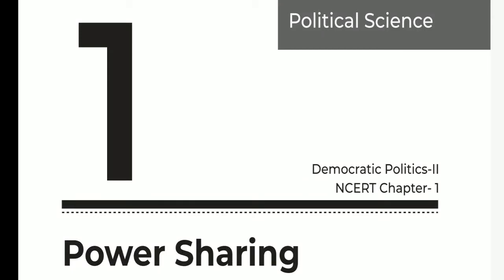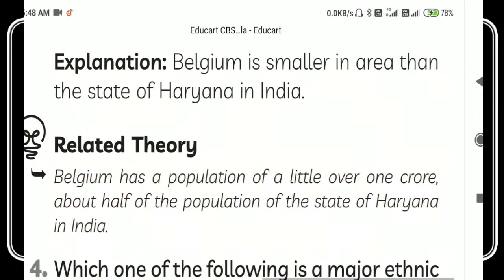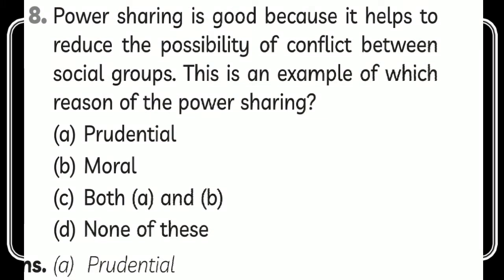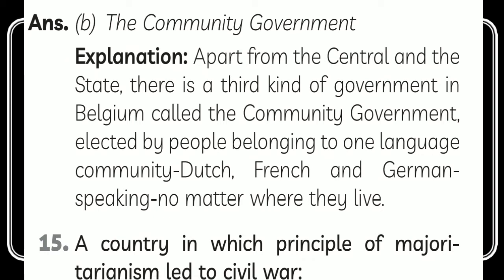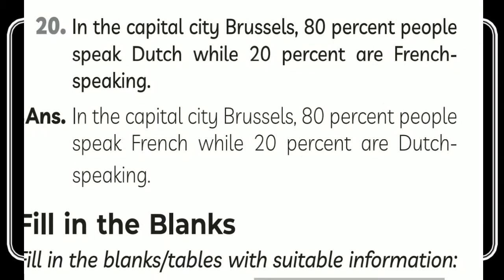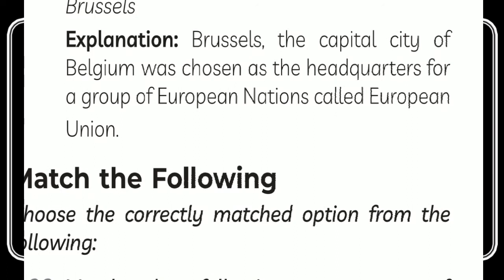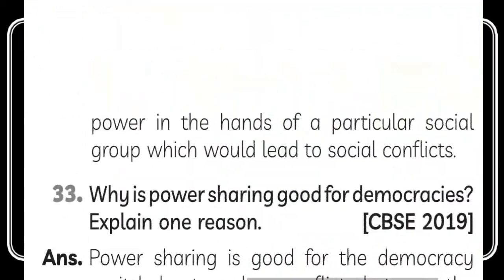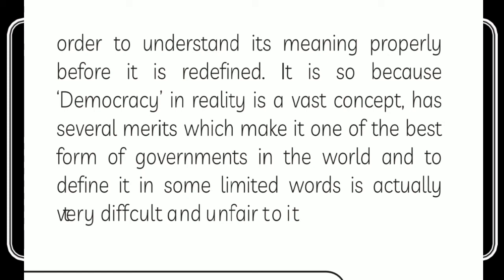Power Sharing Class 10 Civics Ch=1 All 1 Mark's Questions of your Educart Book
The main reason behind uploading this is to make you all aware of all types of Questions pattern we will be facing in our Exams.

Go through it Seriously and try to answer questions before me.

Or Facebook page

Just search INSIGHT STUDY by A.R